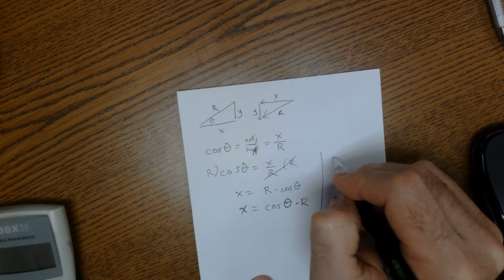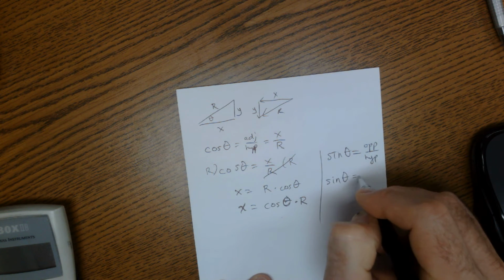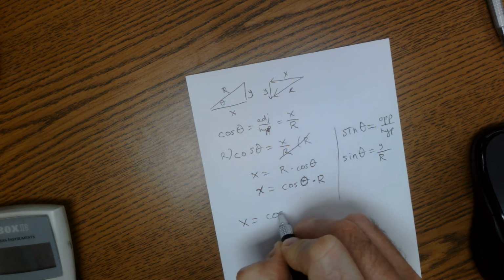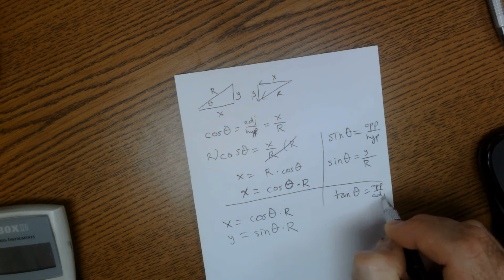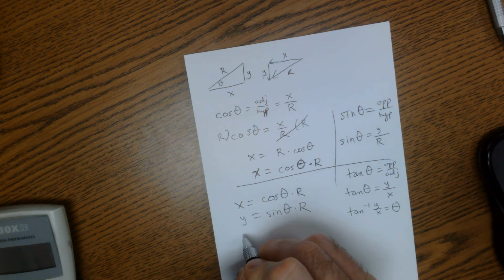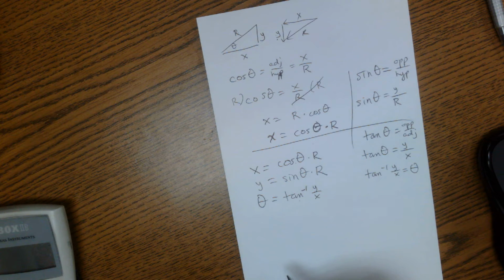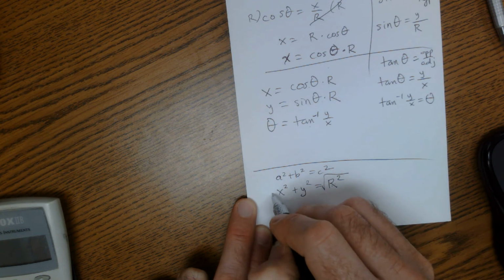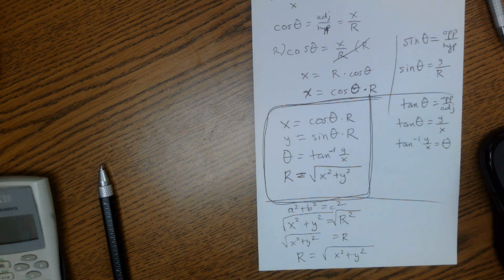Formula Pack for Vector Resolution Problems